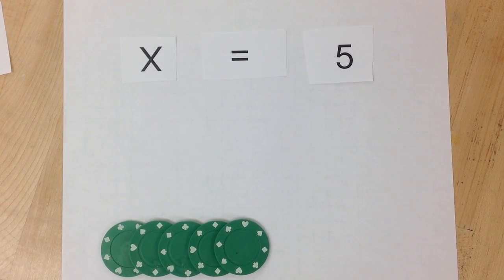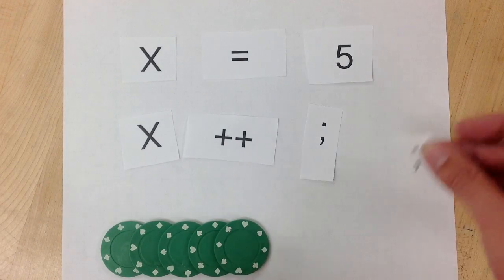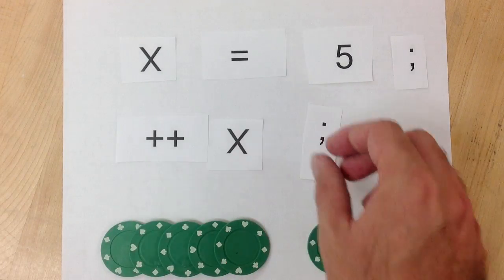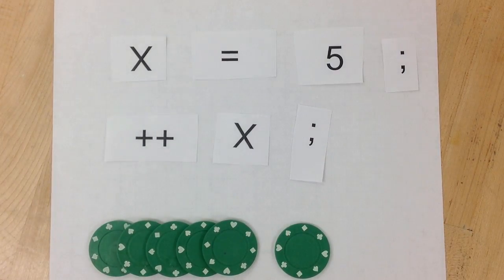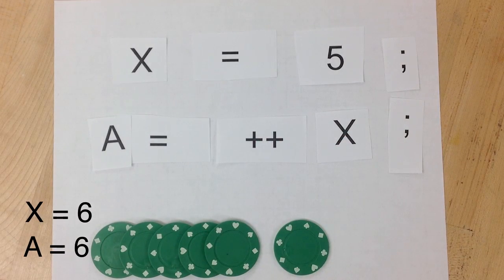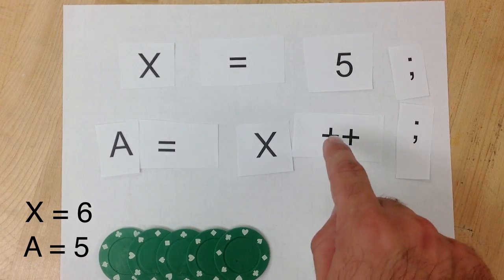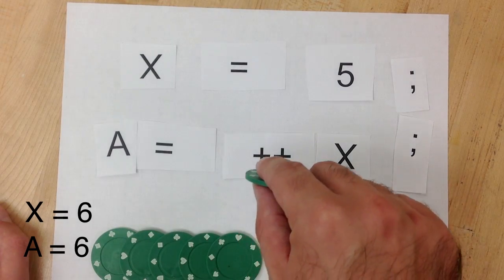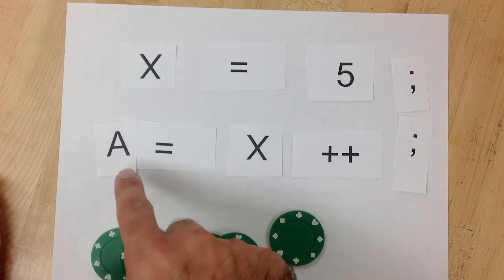C Prepend vs Post Pend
This looks at the difference between using x++ and ++x in the C language.